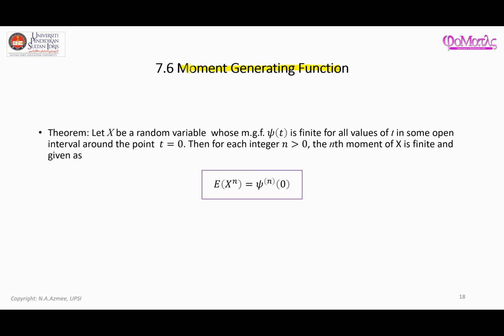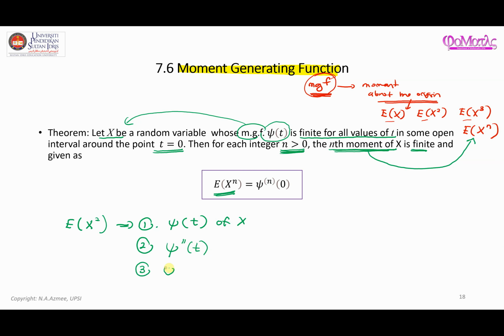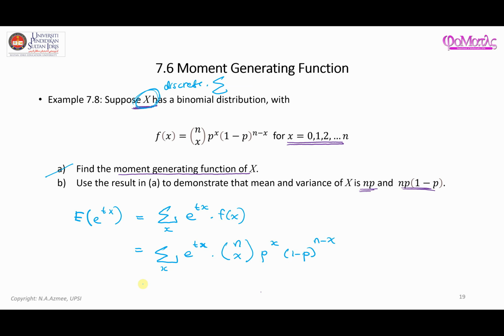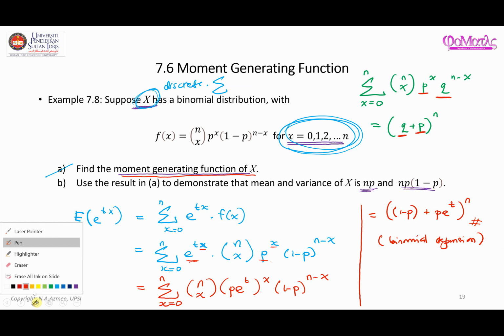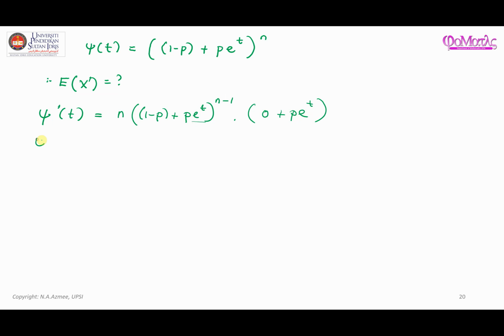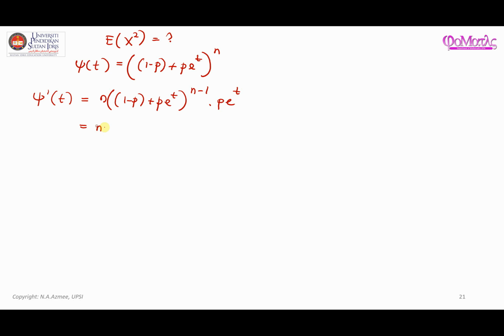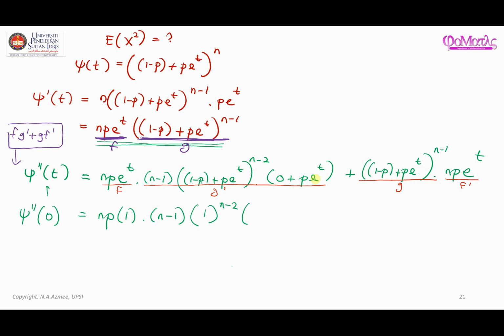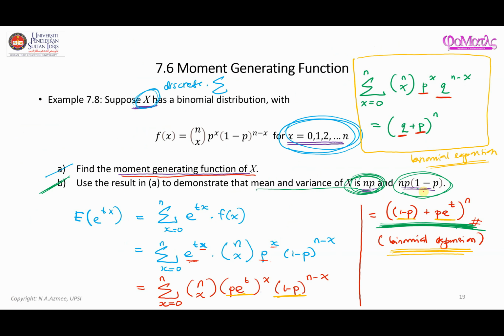Using MGF to Obtain the Mean and Variance of a Binomial Random Variable